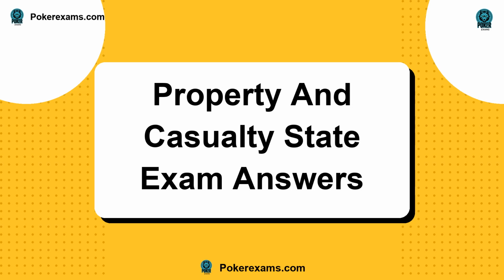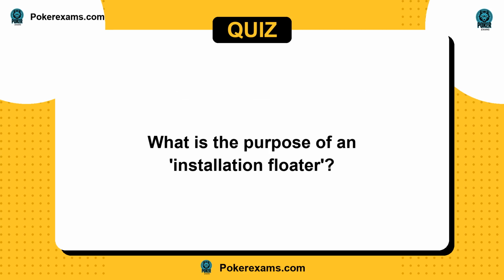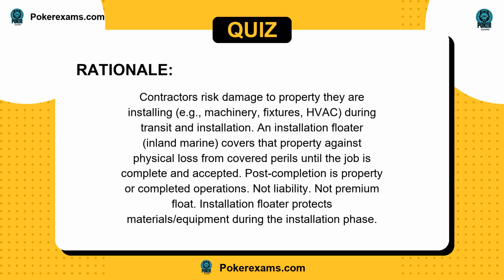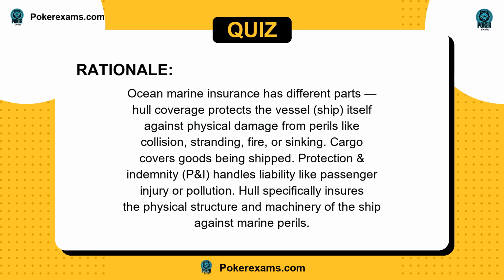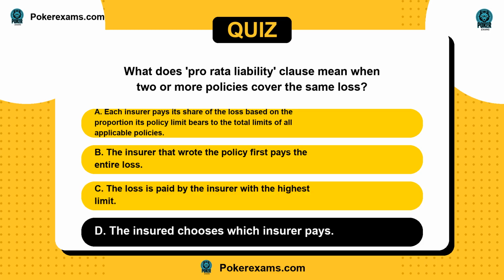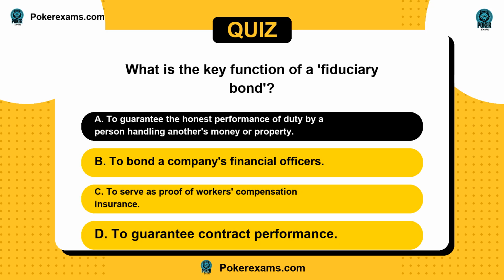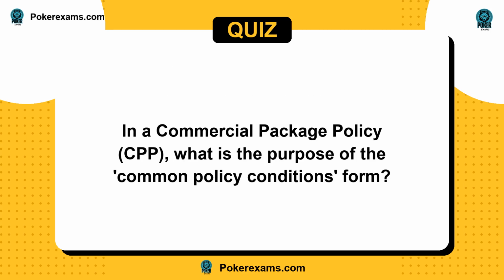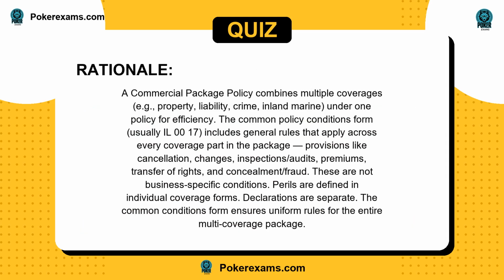Property And Casualty State Exam Answers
Let's address this directly: there is no legitimate or ethical source for the specific answers to a current, administered Property and Casualty State Exam. The questions and answer keys are secure, proprietary materials. Any website, document, or individual claiming to sell these answers is engaging in fraud and jeopardizing your future career. Relying on such sources is a guaranteed path to failure, both on the exam and in your professional standing.

What this video provides instead is the legitimate and powerful alternative: the methodology to generate correct answers independently. We focus on the immutable principles and legal frameworks from which all exam questions are derived. While the specific scenario in a question may change, the underlying rules do not.

We will teach you how to deconstruct any question you encounter. You will learn a systematic approach: First, identify the core concept being tested (e.g., a state law, a policy exclusion, a liability principle). Second, recall the precise rule or definition related to that concept. Third, apply that rule logically to the facts presented in the question stem. This process is the engine that produces the correct answer.

Furthermore, we will analyze example questions from each major domain. For each, we will walk through the complete reasoning pathway, showing you how to arrive at the right conclusion and, just as importantly, why the other choices are strategically crafted to be incorrect. You will learn to recognize common distractors based on misapplied limits, misunderstood terminology, or incorrect coverage triggers.

By the end, you will possess not a deceptive list of answers, but a reliable, internalized problem-solving framework. This is the only credible way to approach your licensing exam—with the skills and knowledge to reason your way to a passing score based on your own mastery of the material.